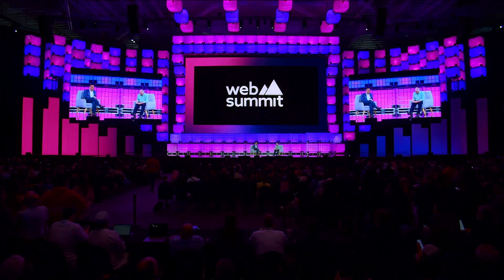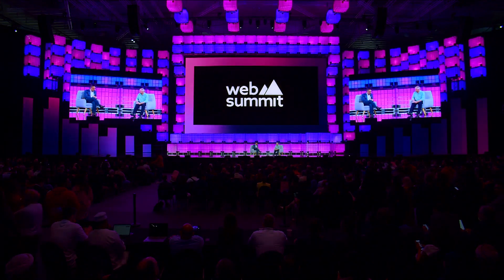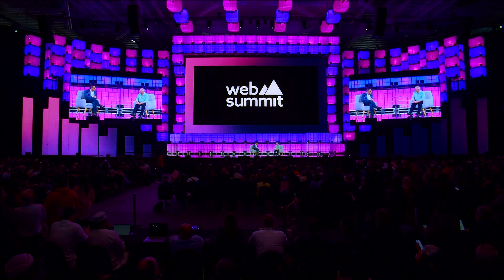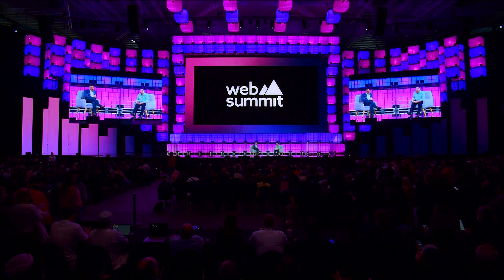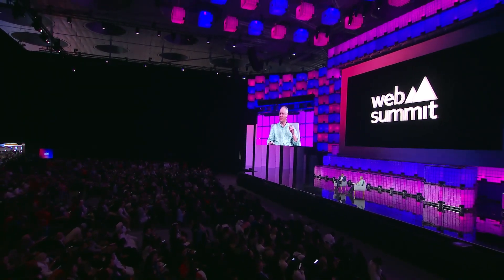Inside the AI chip race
Andrew Feldman co-founder and CEO of Cerebras Systems, provided an in-depth exploration of the groundbreaking technology powering the world’s fastest processor for large language model inference. Discover what’s next for this innovative Nvidia challenger and how it’s shaping the future of AI computing.